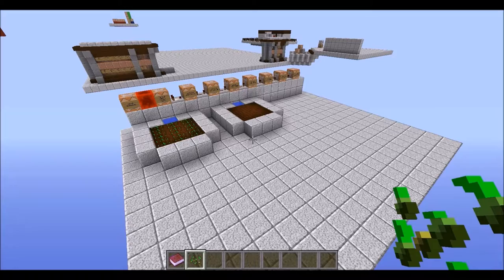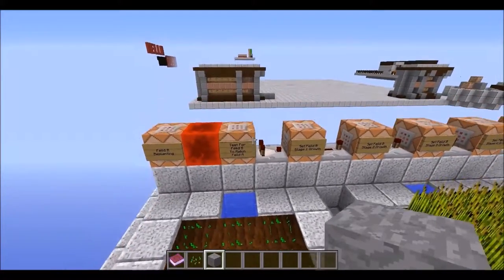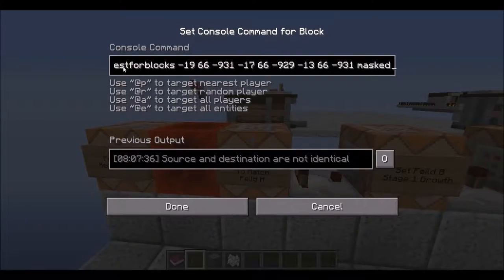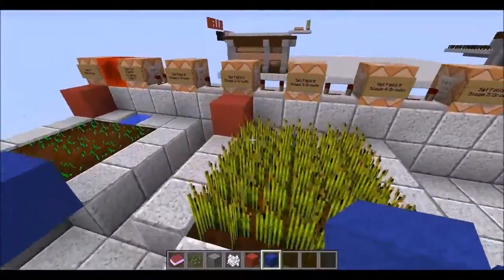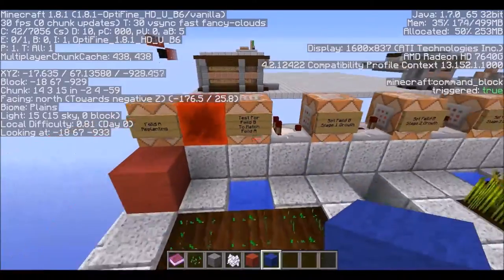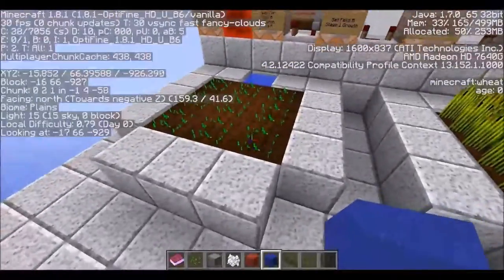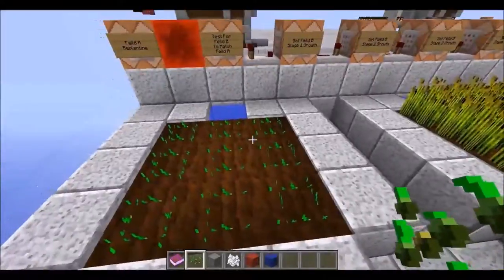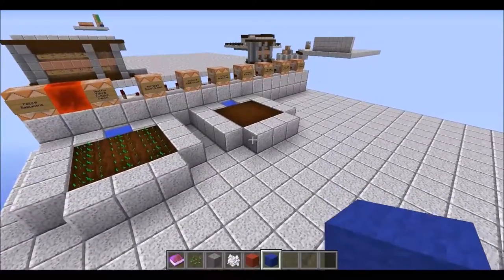AutoGrow Wheat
Check out this nifty trick to make an auto-growing wheat farm.

How to make a Redstone Clock?

I own the distribution rights to this video.
Anyone is allowed to distribute this video.